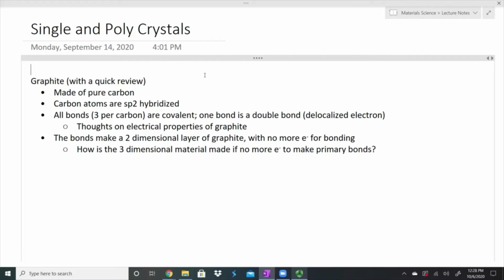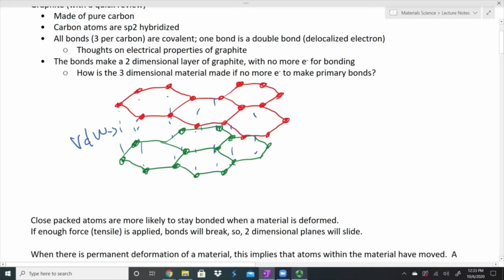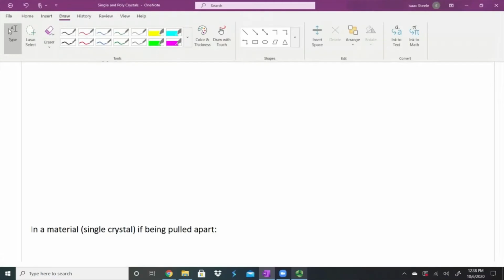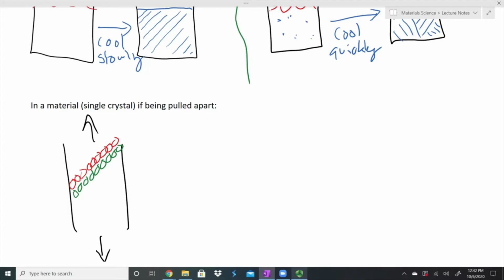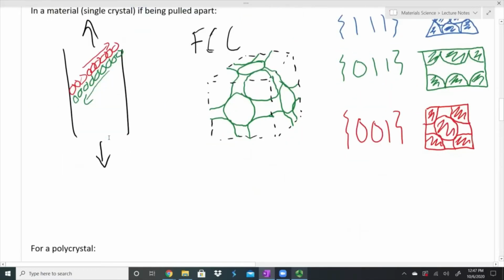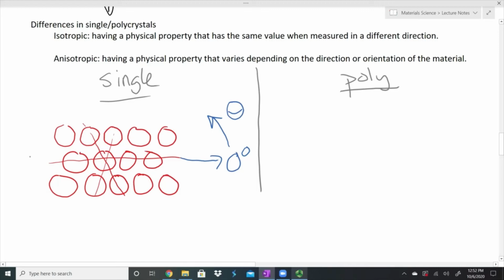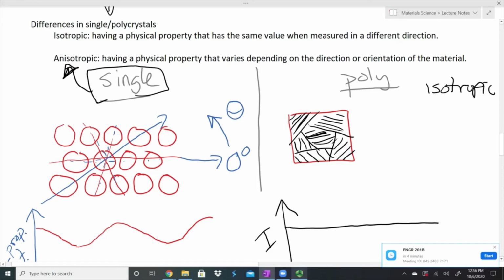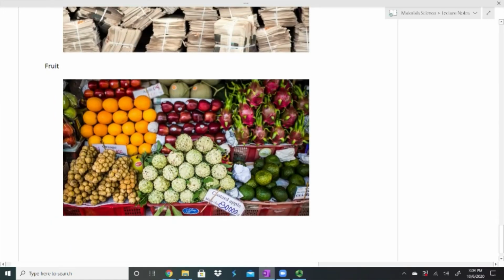Materials Science - Single and Polycrystals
The similarities and differences between single and polycrystals.